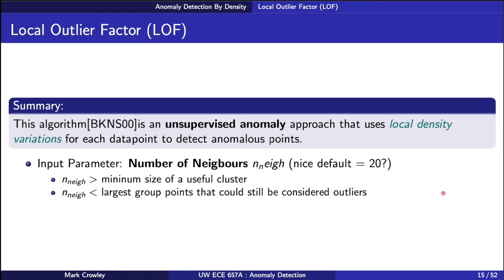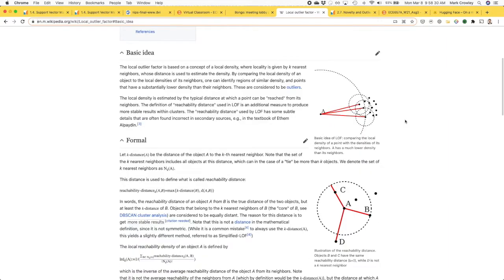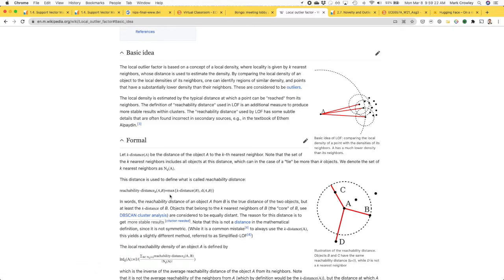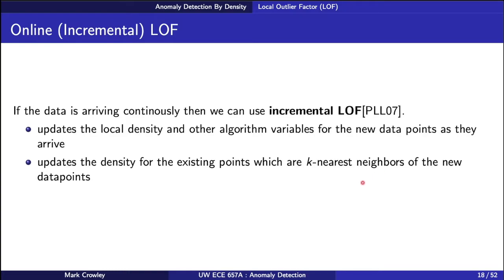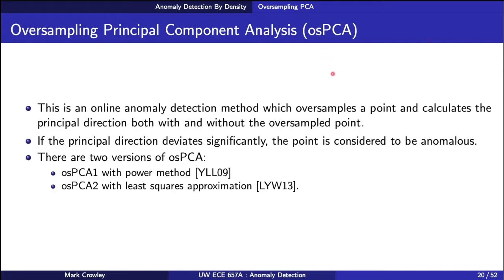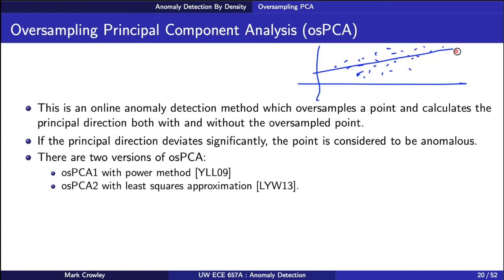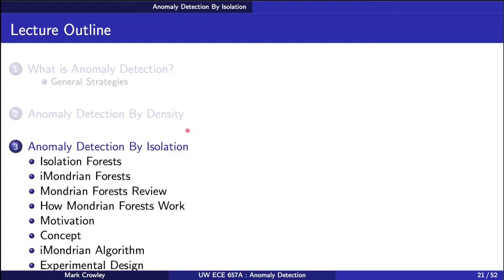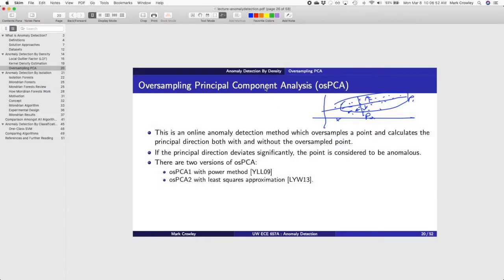Anomaly Detection Using Density Estimation